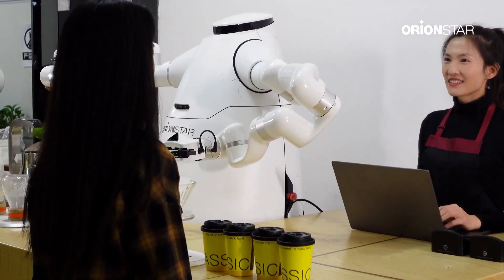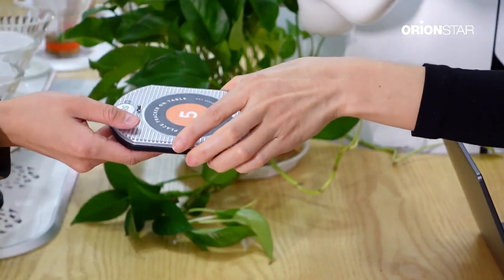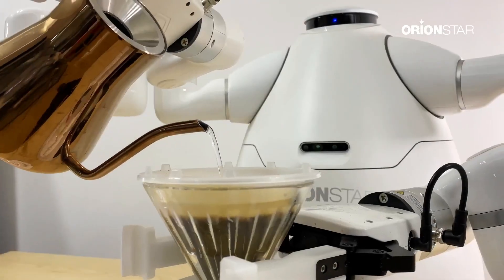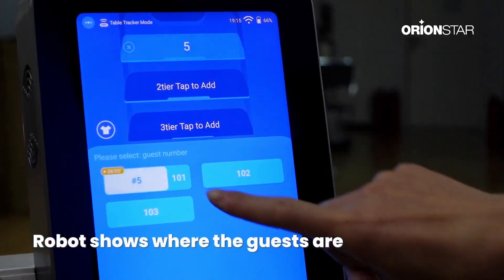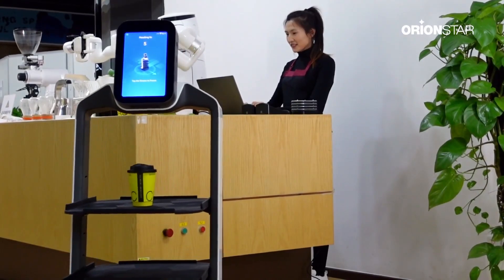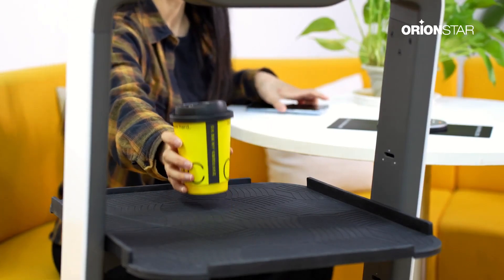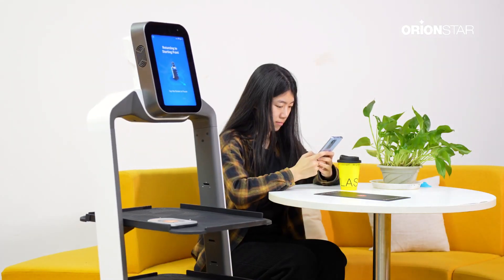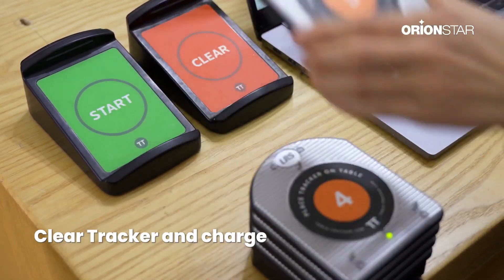Lucki bot with Table Tracker solution speeds up food delivery in restaurants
See all our Delivery & Service Robots and get a Quote

- European No.1 in Robotic Sales
- One Stop Shop Solution Provider for all robotics
- 3 Year Warranty
- Free Installation, Setup & Support